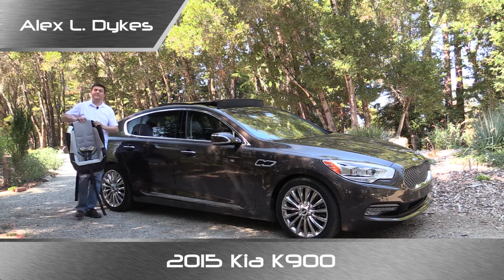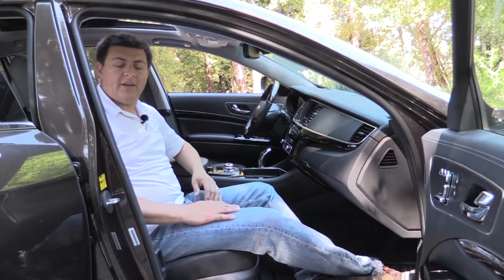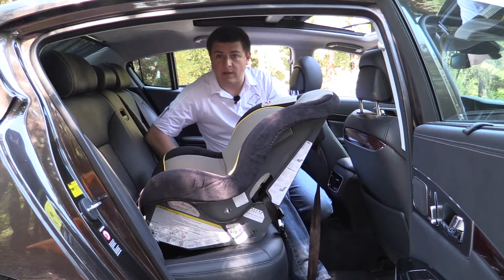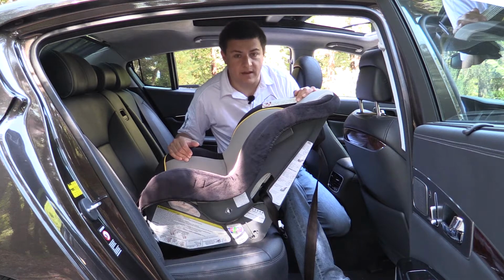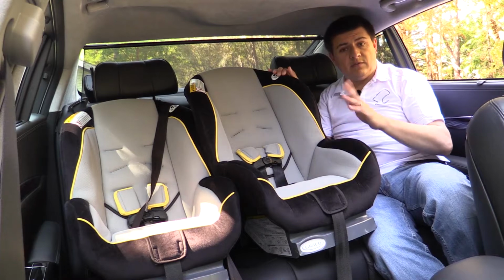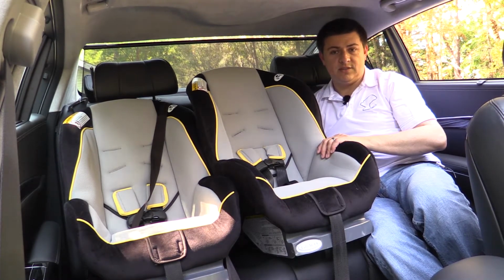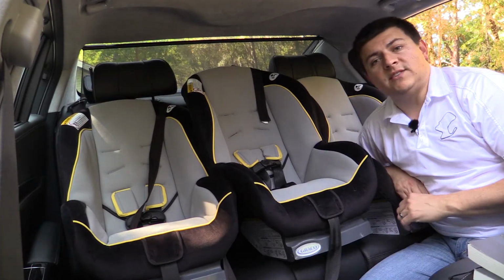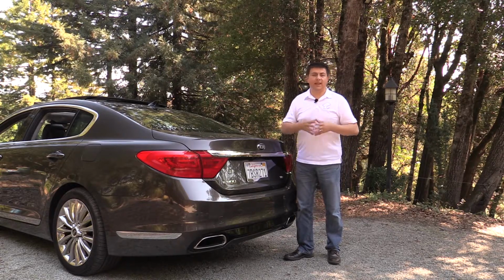2015 Kia K900 Child Seat Review